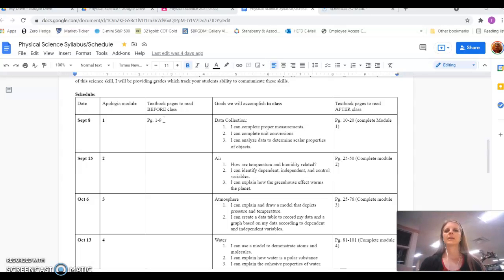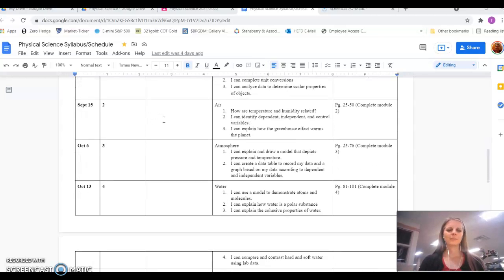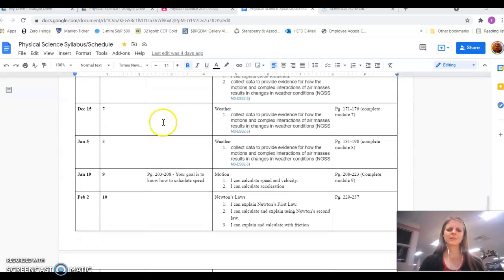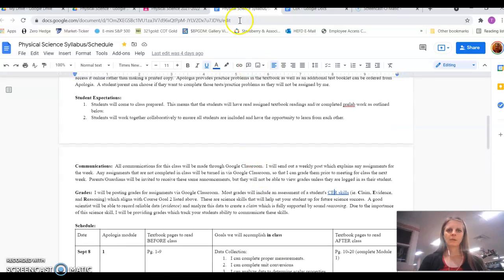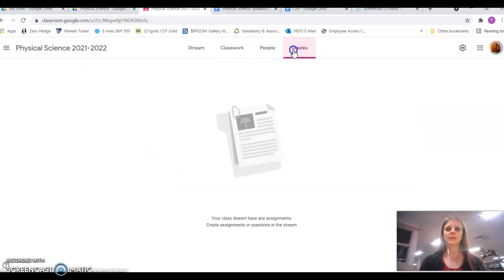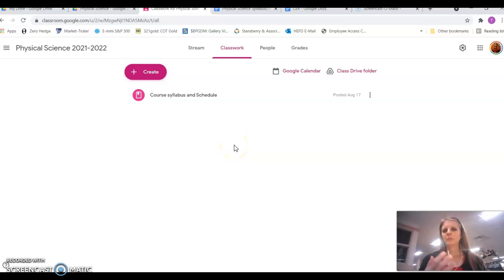Physical Science intro video